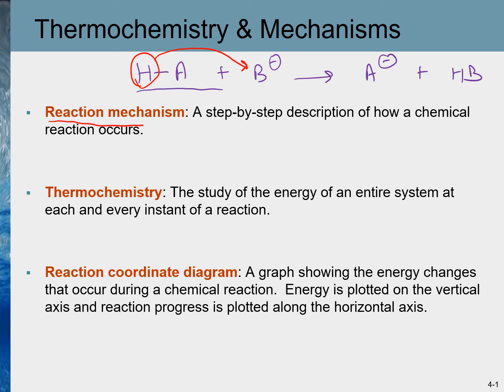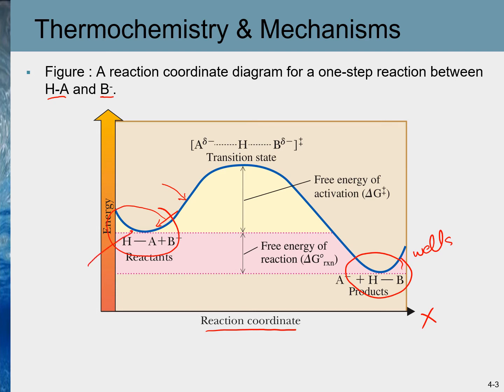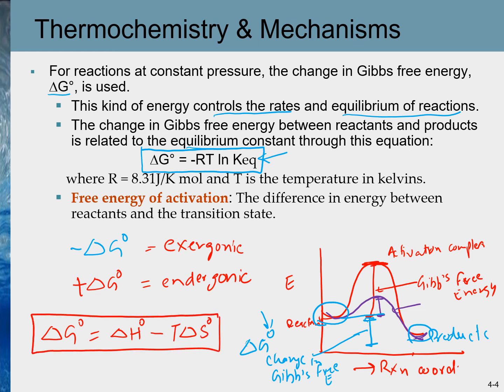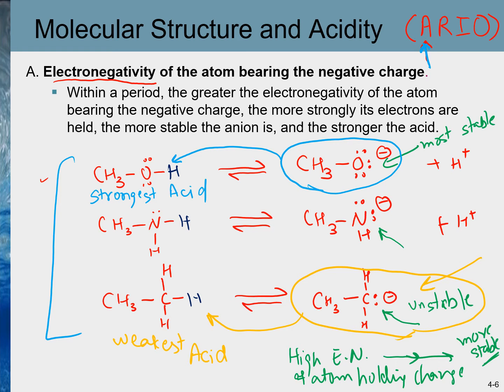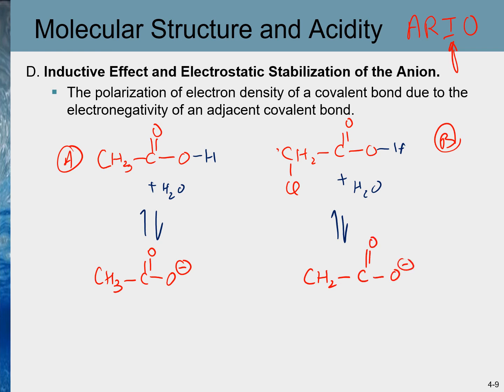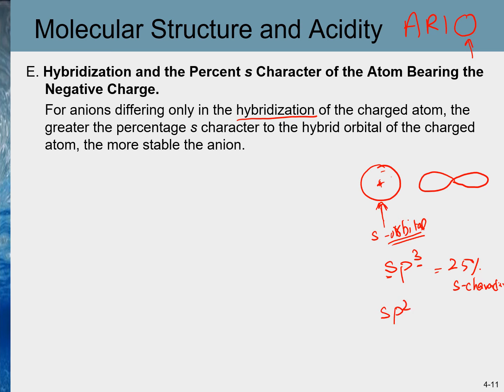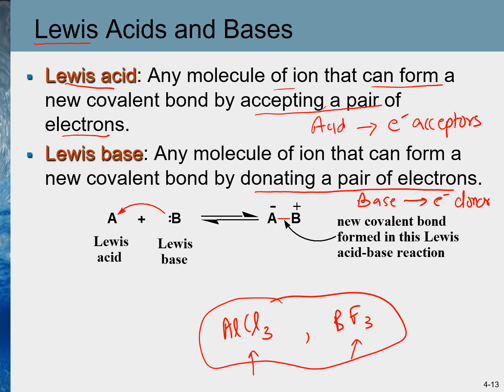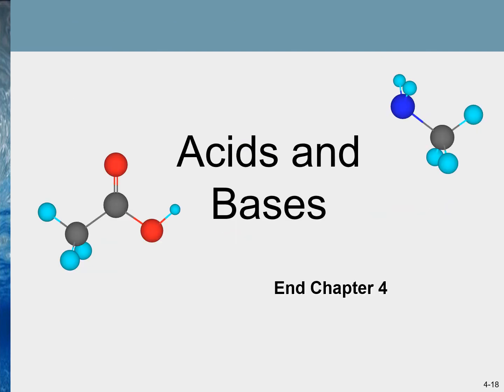CHEM76A (Org Chem) Chapter-4 - part 3 Molecular structure vs Acidity